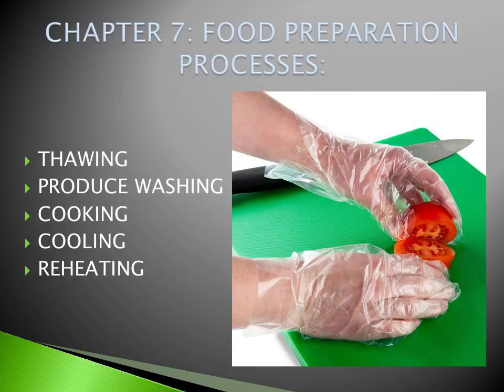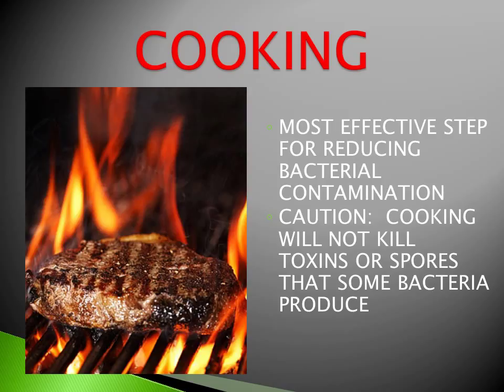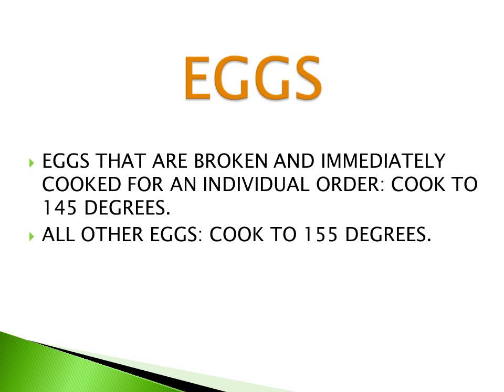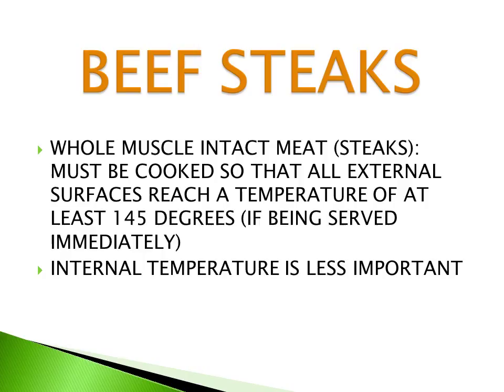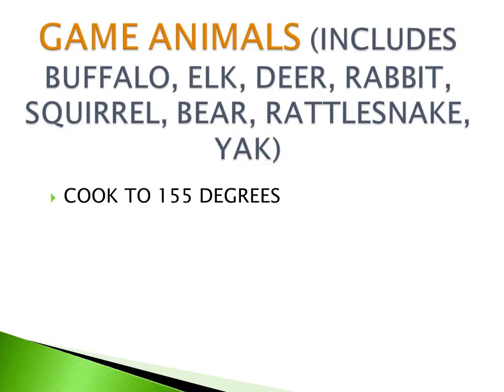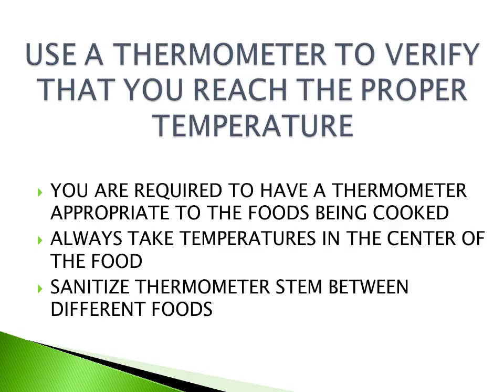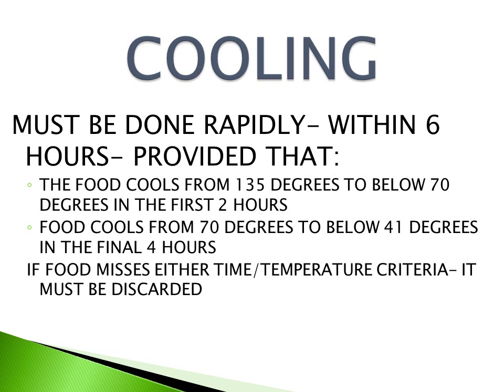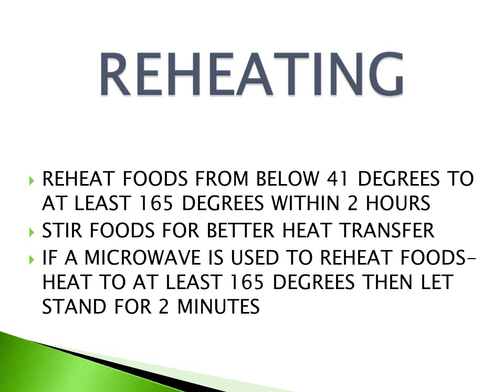FDHU FOOD SAFETY FOR FOOD SERVICE EMPLOYEES PART 7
Part 7 of the mandatory food education class for food employees of food establishments regulated by the First District Health Unit in ND.